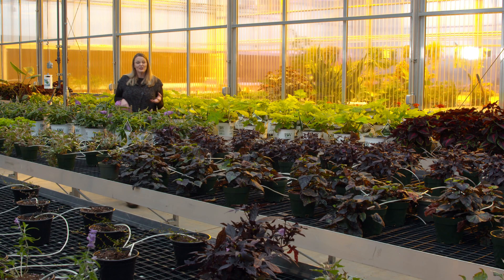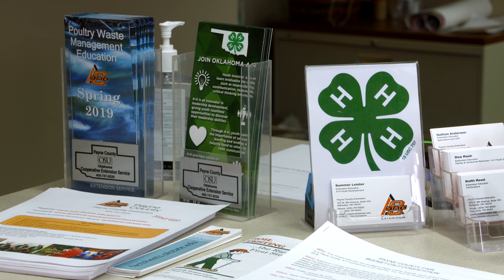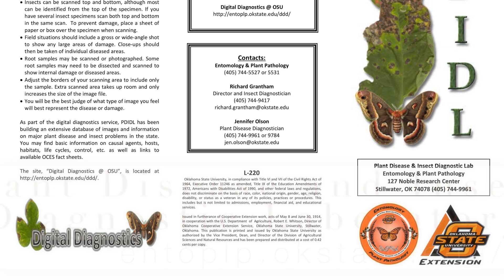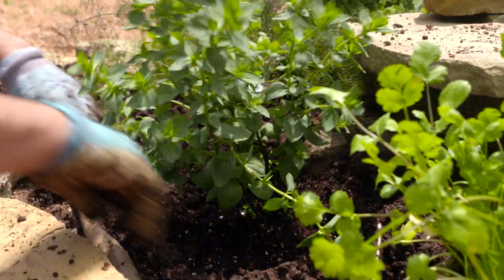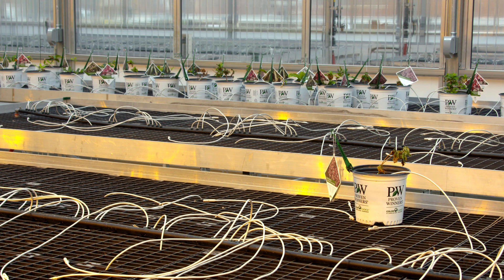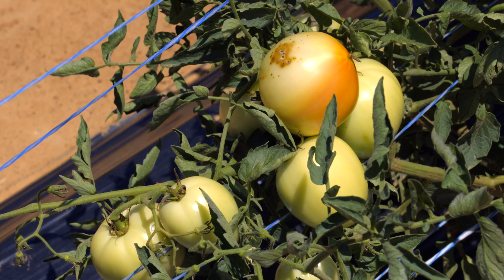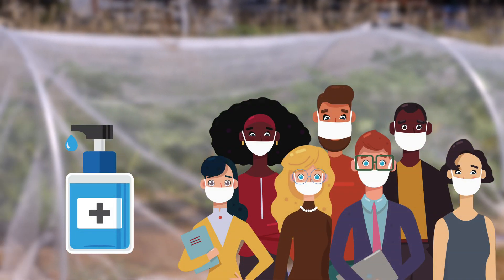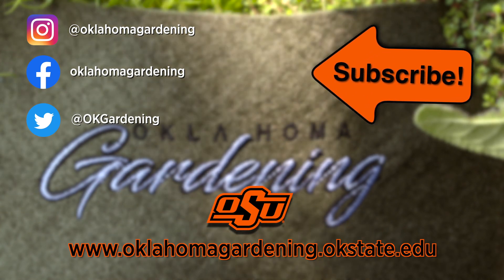Simple Science: Keeping Plants Healthy!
Welcome to Oklahoma Gardening!
Host Casey Hentges has the Simple Science for getting our sick plants healthy again and how to make sure they stay that way.
Plant Disease and Insect Diagnostic Laboratory
entoplp.okstate.edu/PDDL/

Questions?